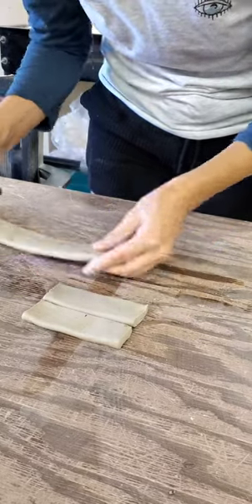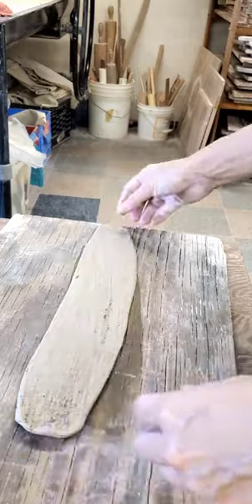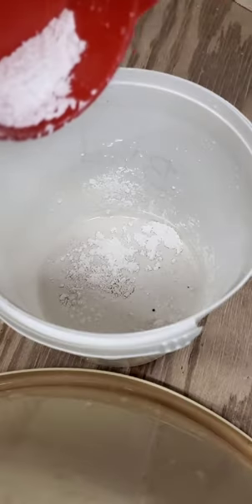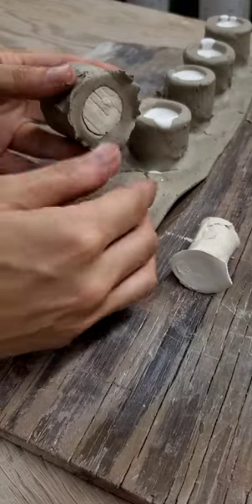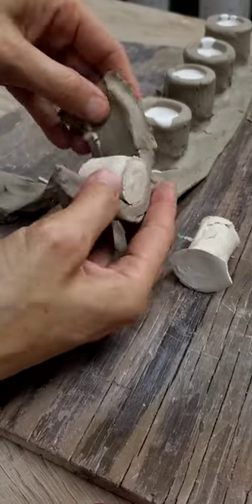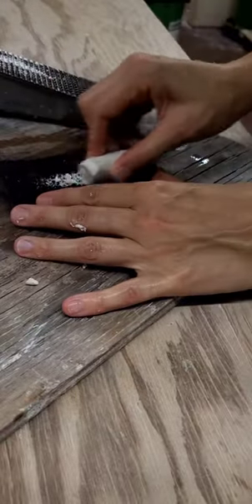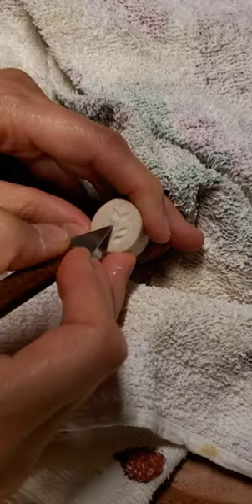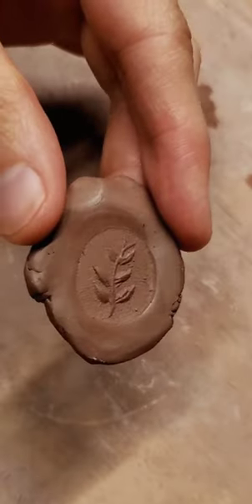Making plaster stamps